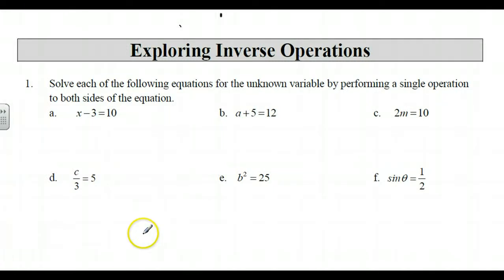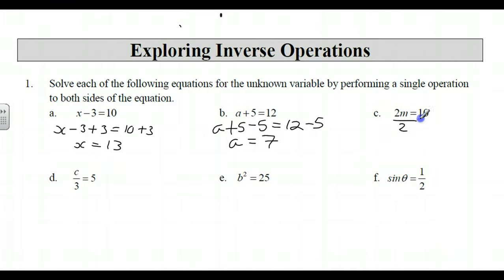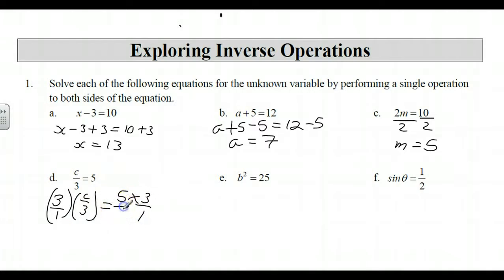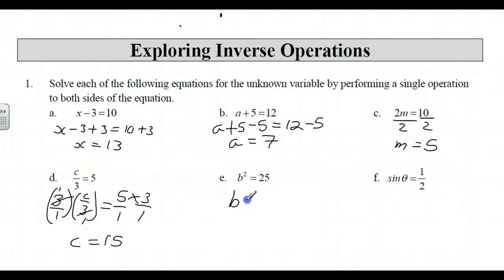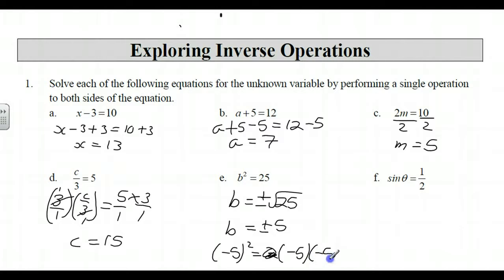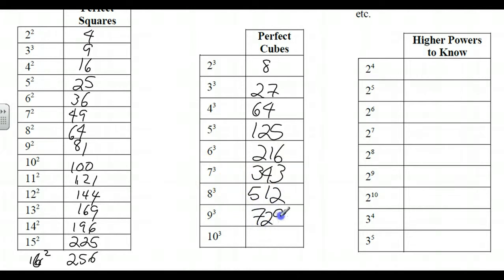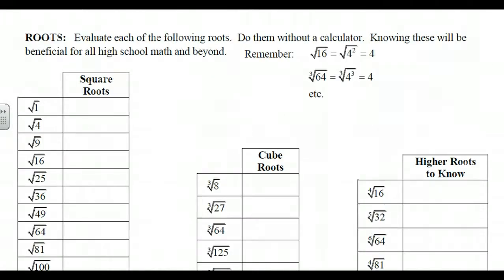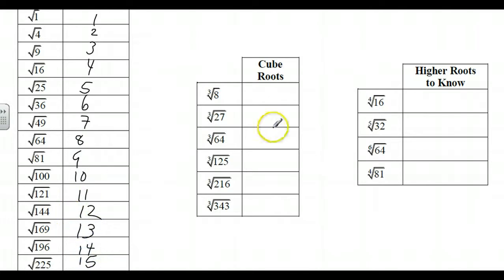Exploring Inverse Operations